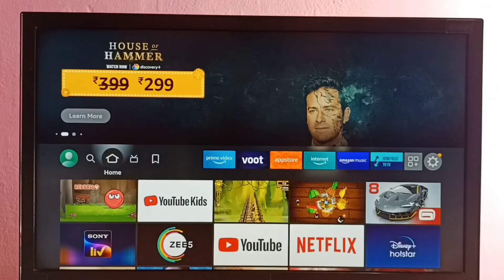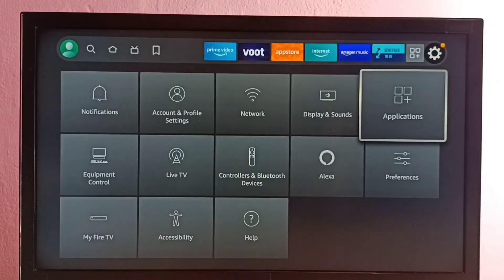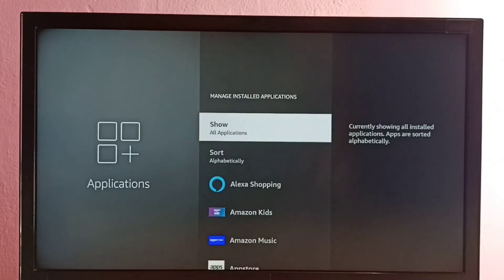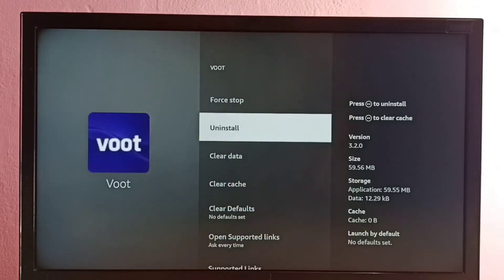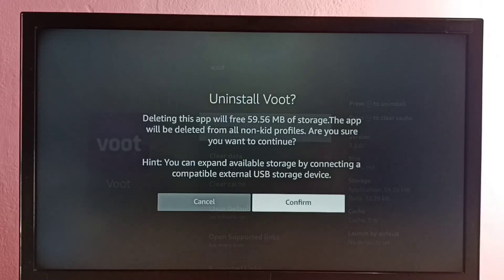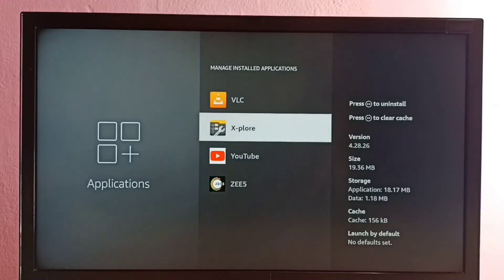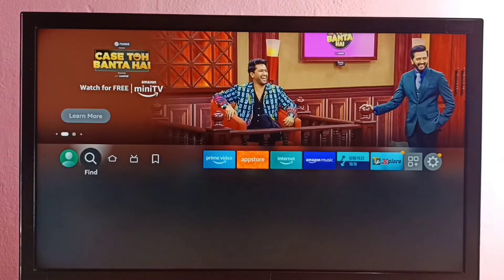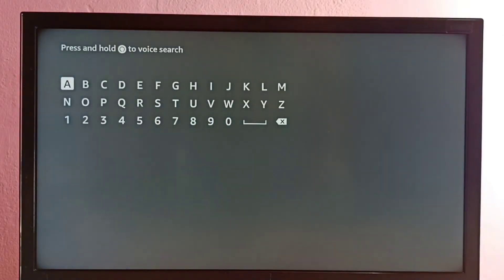Amazon Fire TV Stick : How to Uninstall VOOT App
firetv,
fire tv,
How to,
Fire TV Stick,
amazon,
TV Stick,
media stick,
android,
OTT,
ott platform amazon,
ott platform,